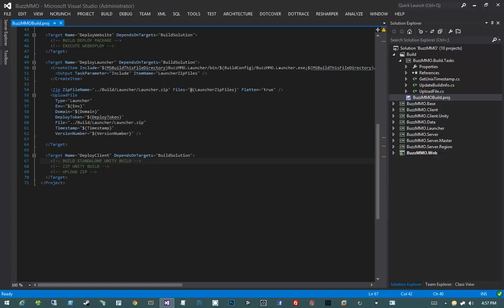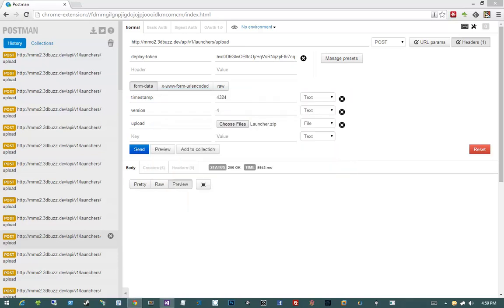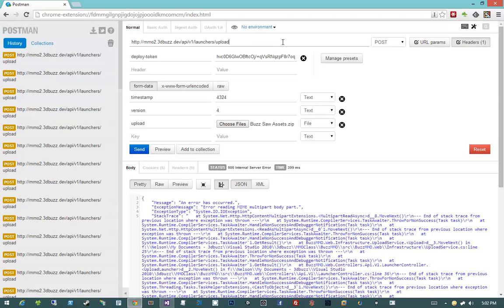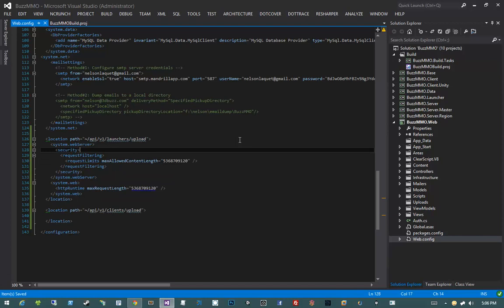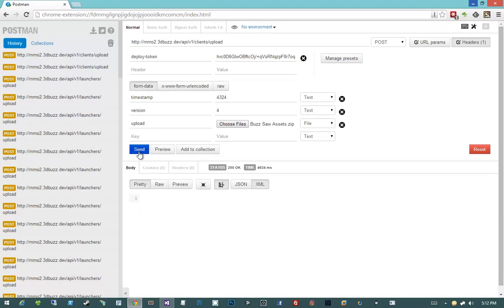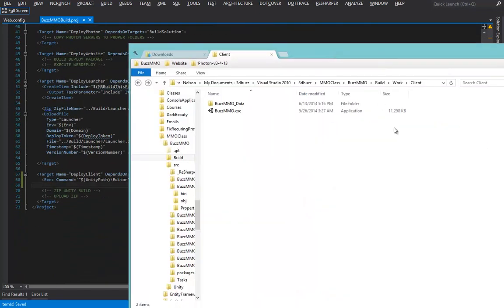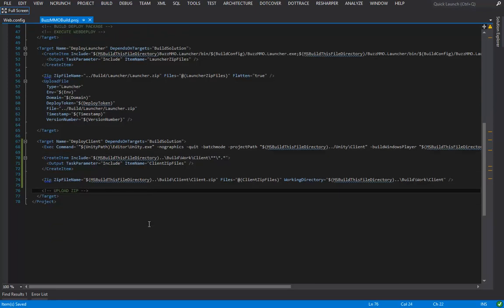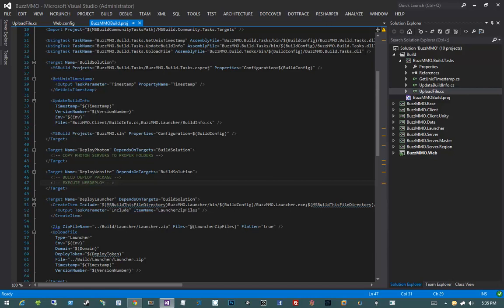🔴 Deploying Client with MSBuild • Auto Updater • MMO Game Development with Unity • (Pt. 427)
Learn MMO Game Development with Unity - Auto Updater - Deploying Client with MSBuild.

In this video, we automate the deployment of our client.

In this section, we develop our auto-updater, launcher and basic website. We will be hooking everything together in an automated workflow that enables us to deploy changes very easily to all of our clients.